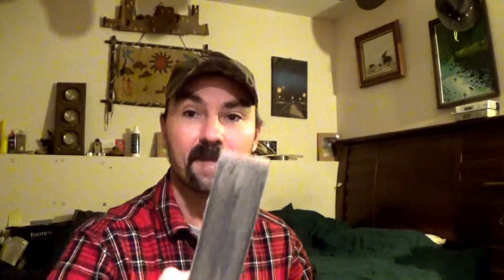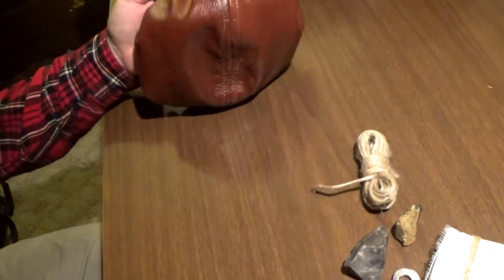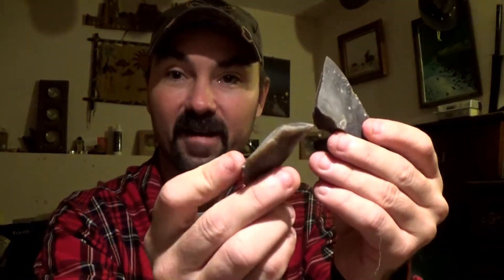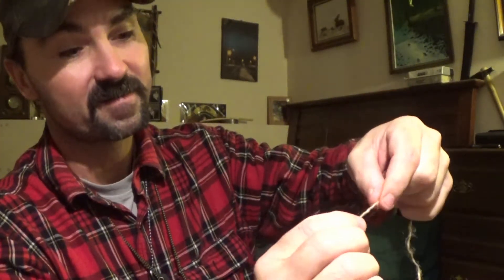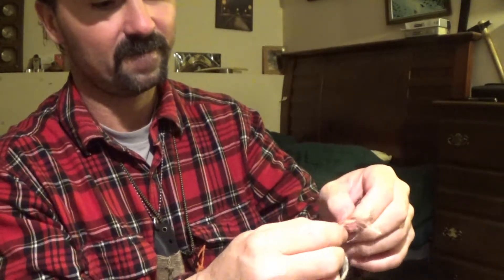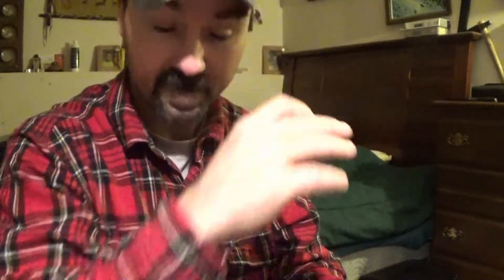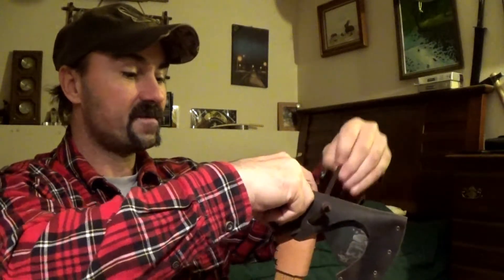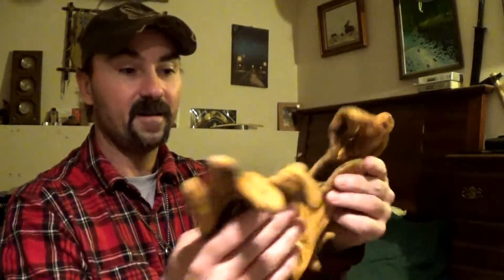Follow-up video for flint and steel fire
This is just a follow - up for the first two videos I posted earlier.
Paul Kirtley - You Tube.  flintandsteel.com.